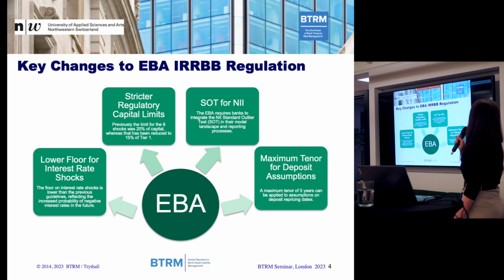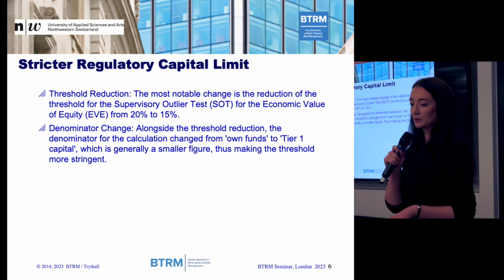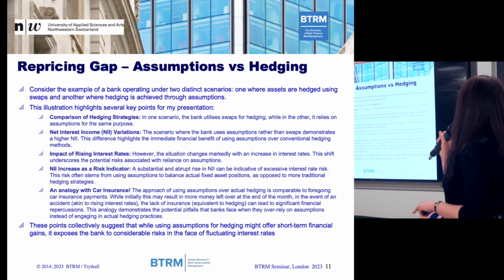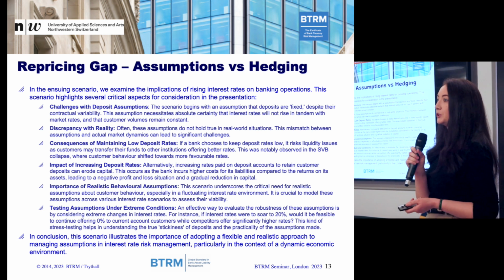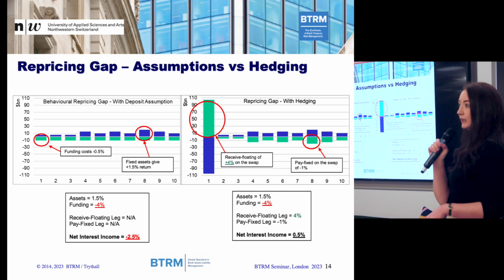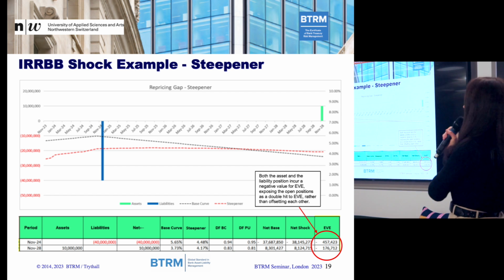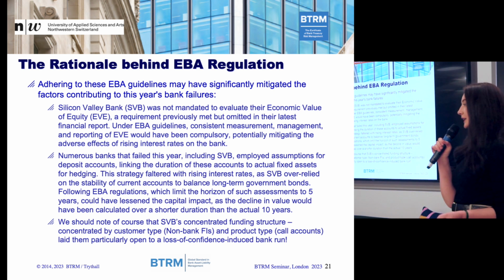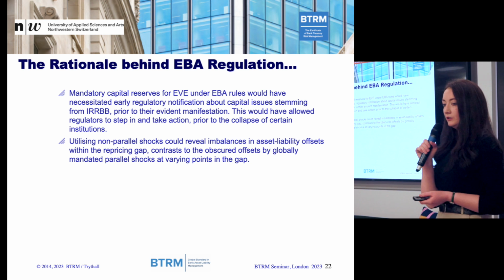Claire Trythall - Interest Rate Risk in the Banking Book (IRRBB): Implementing regulator guidance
- Lessons (re) learned from Silicon Valley Bank and what everyone should be doing for ALM.
- Balancing NII Delta and EVE Delta: they're both part of the picture.
- The heightened significance of non-parallel shocks in the wake of EBA's adjusted shock curve floors.
- Navigating the challenges of current market dynamics: Beyond historical customer behaviours.

For more events, webinars or to sign up for the BTRM course, please visit btrm.org